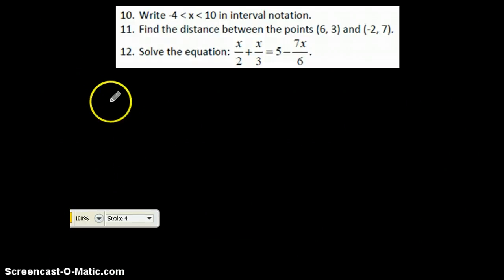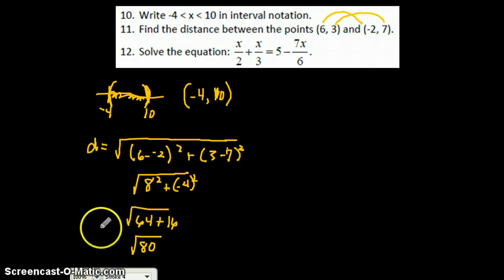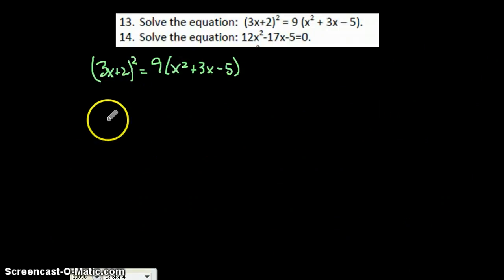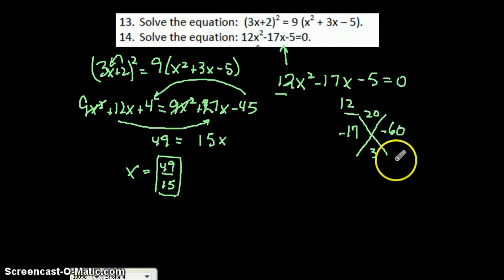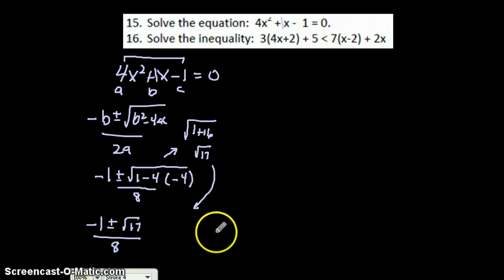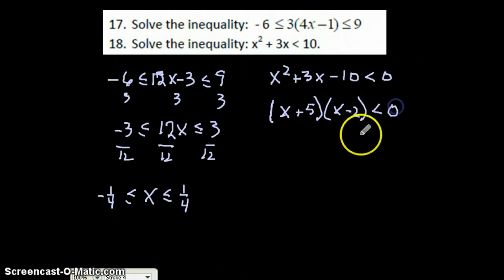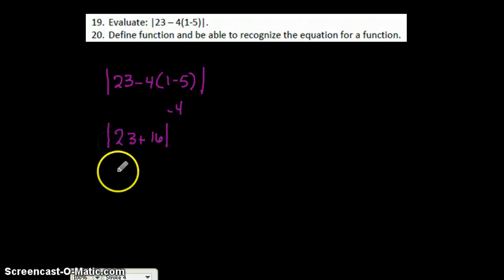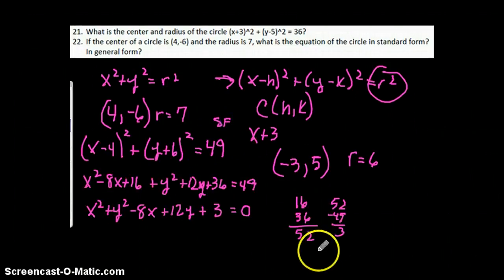Midterm Review Solutions1